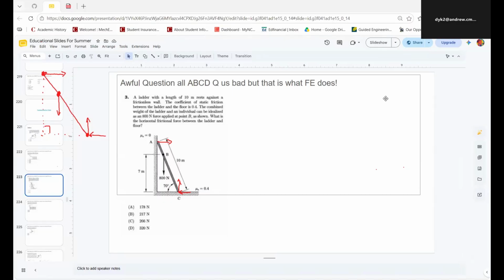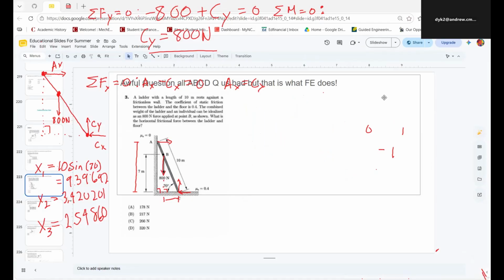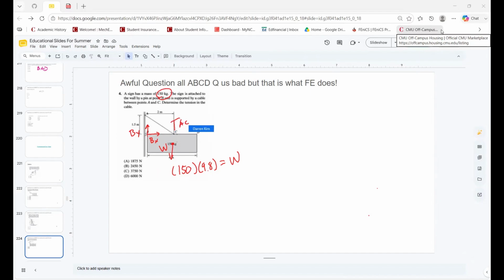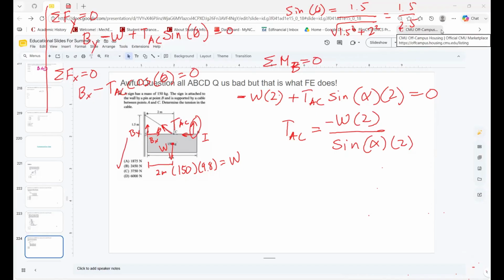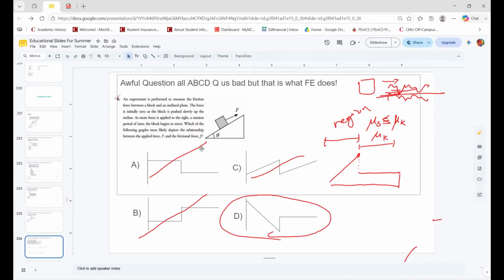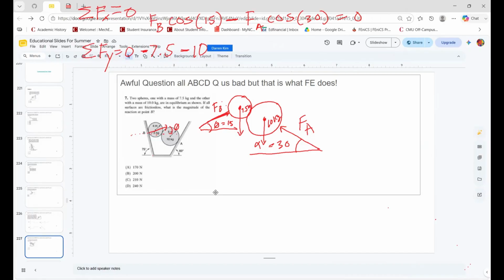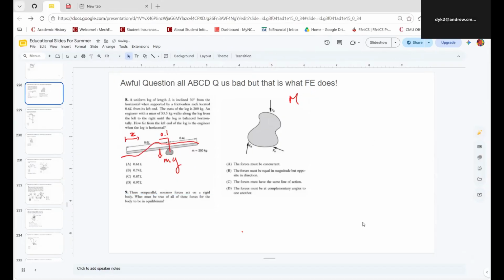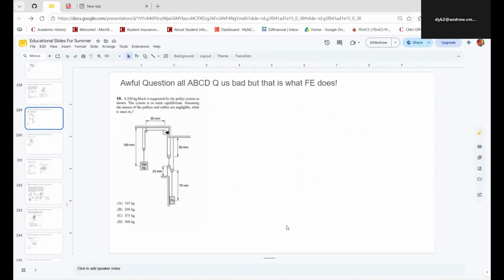Summer 11: Statics: Fundamental Exam Questions: